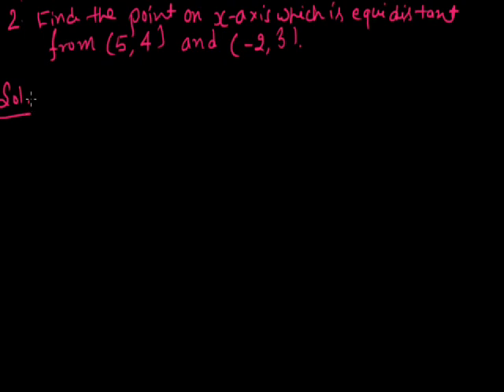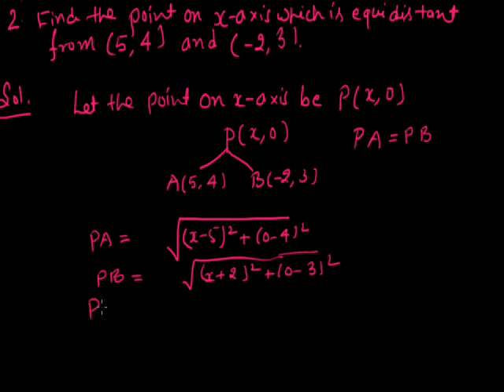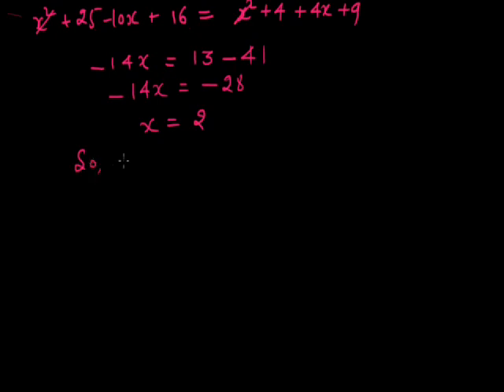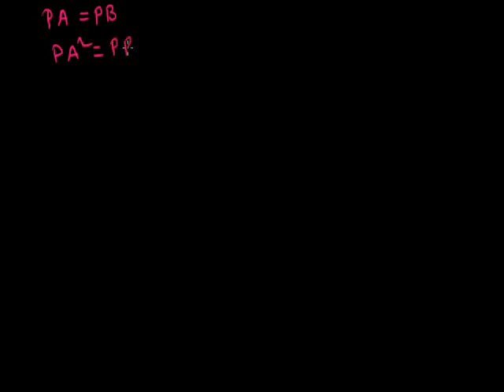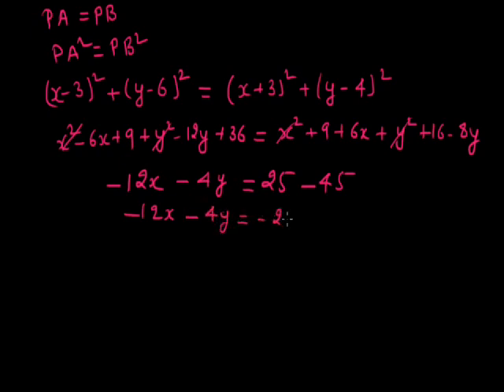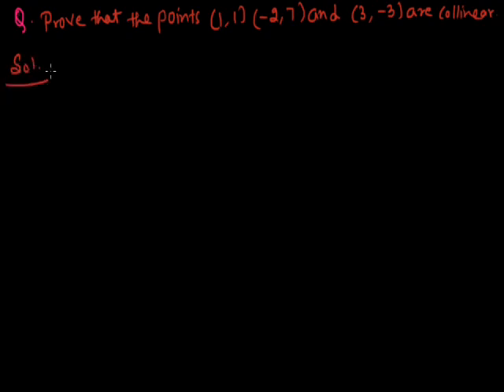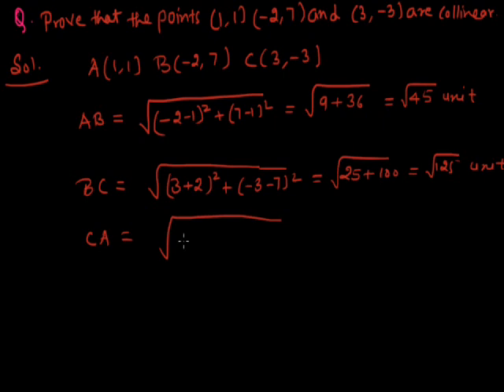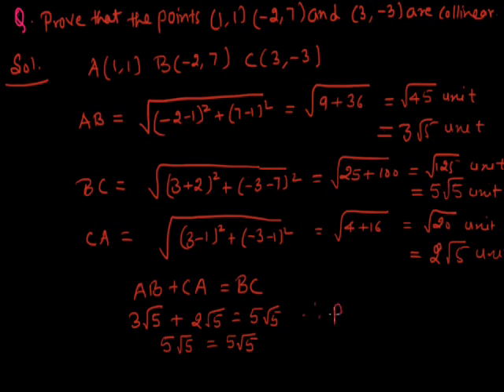Co-ordinate Geometry 002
basics of co-ordinate geometry